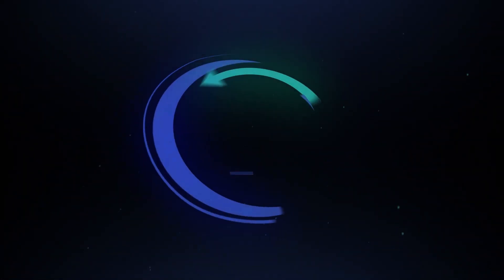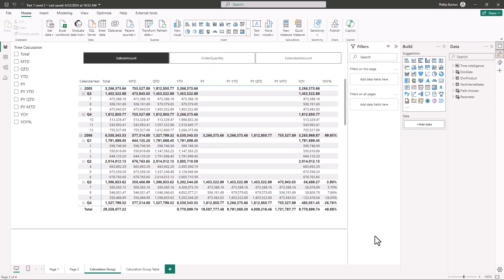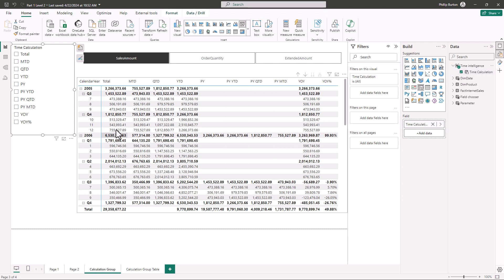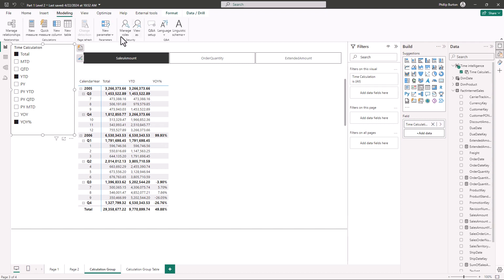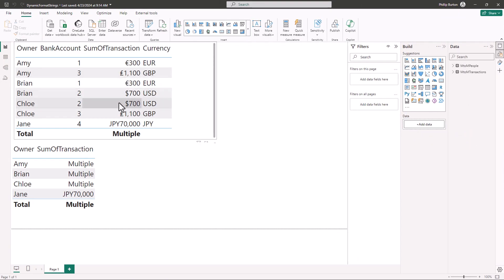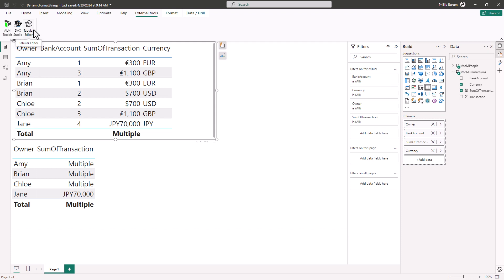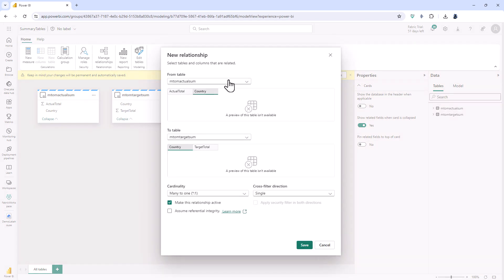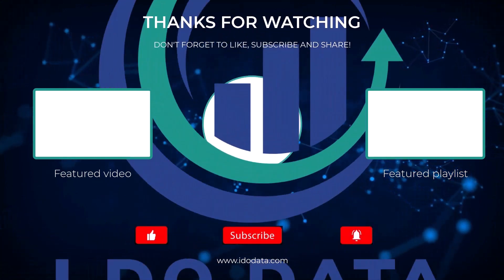Favorite Power BI features beyond the PL-300 exam. These features are from the DP-600 exam.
In this video, we'll look at some favorite Power BI beyond the PL-300 "Power BI Data Analyst Associate" exam.
My PL-900 "Microsoft Power Platform Fundamentals" course can be found
My PL-100 "Microsoft Power Platform App Maker" course can be found
My PL-200 "Microsoft Power Platform Functional Consultant" course can be found
My PL-400 "Power Platform Developer Associate" course can be found
In this video, we'll have a look at:
1. Calculation groups,
2. Field parameters,
3. Dynamic strings,
4. Integration with Fabric.